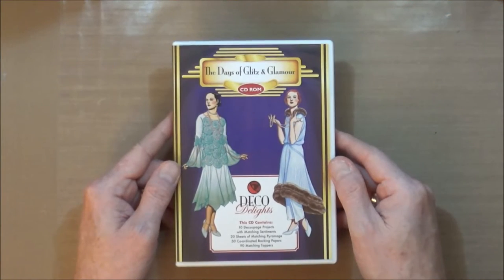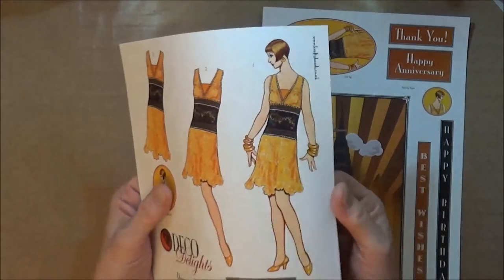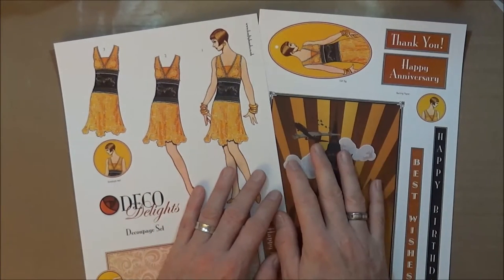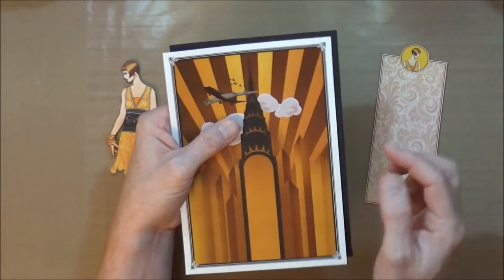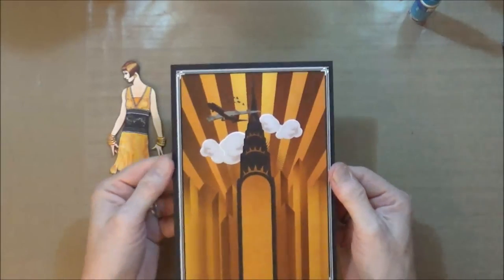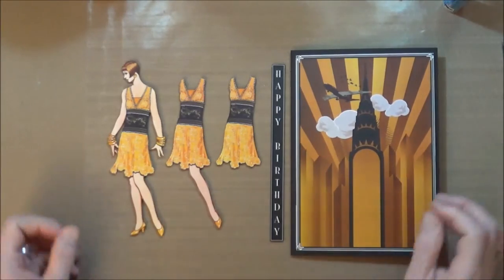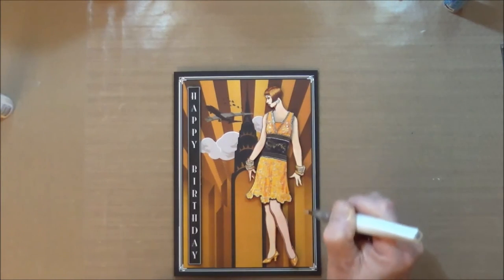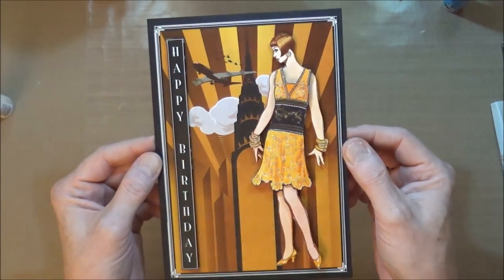How to: New York Flapper Birthday Card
Join Mike for another Make it video, this time we're going art deco with this fantastic New York 1920s flapper birthday card from our Deco Delights Craft CD Collection.